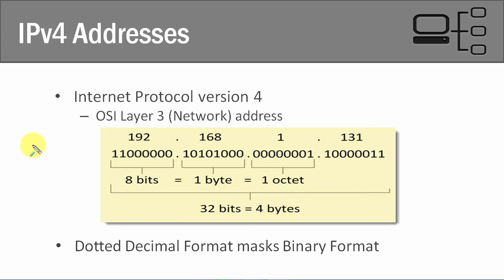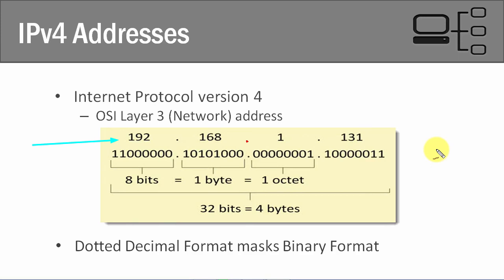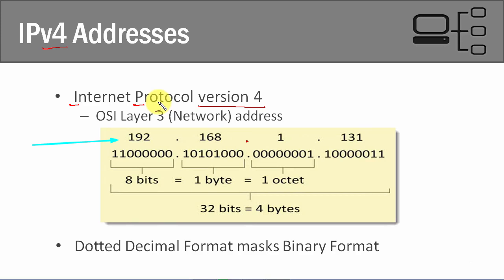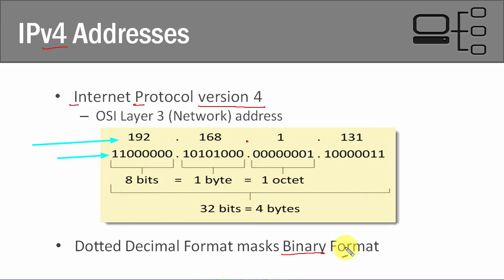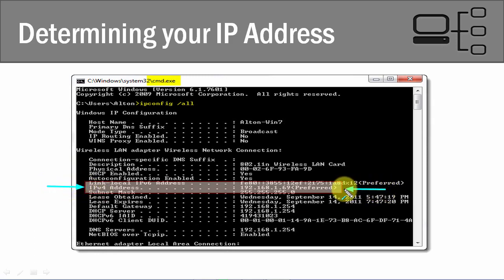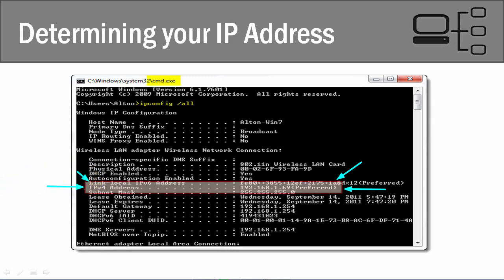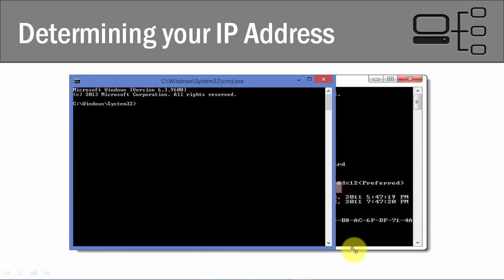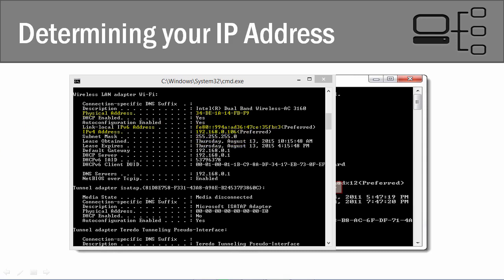15 Introduction to IP Addresses